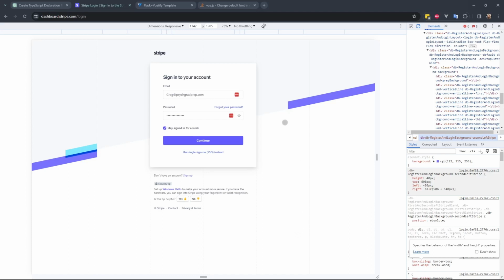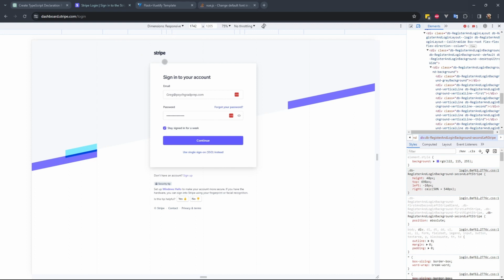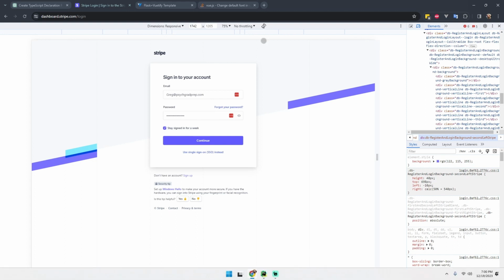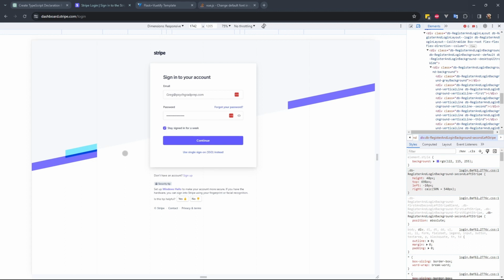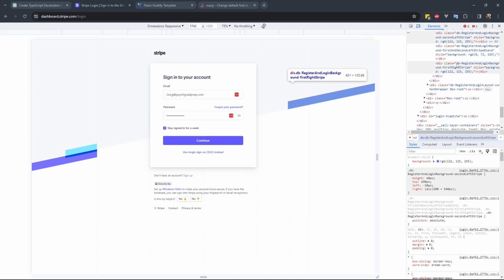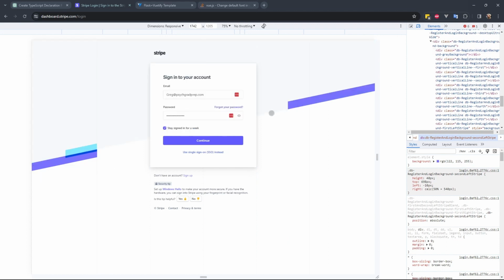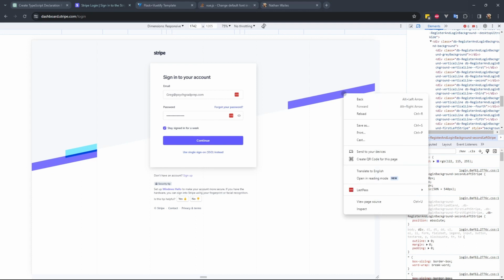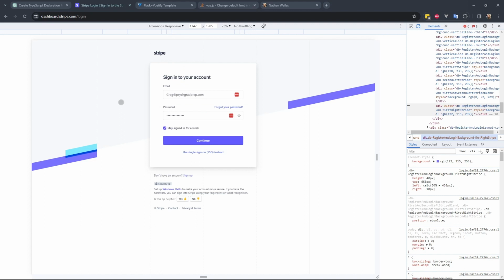Stripe login page decorative background design analysis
I spent some time examining Stripe's login page decorative background and concluded it's built around two ideas: 1) a diagonal line that crosses through the midway point between the input boxes and the submit button, and 2) vertical lines spaced out half the width of the card. There are then slight variations around those two ideas that make the page more interesting, which I compare to how music is more interesting when the sound has variation around an aesthetically-pleasing tone/chord (e.g. timbre).